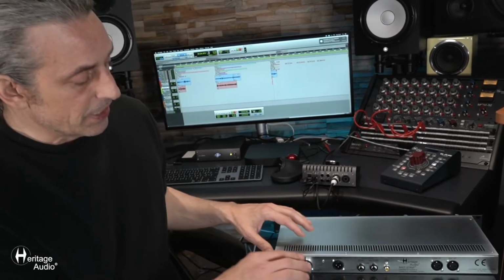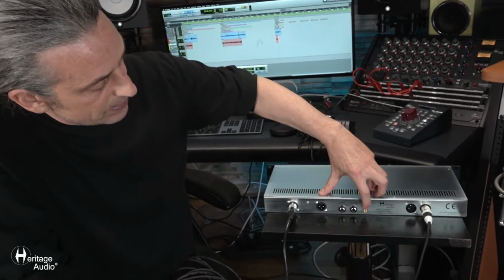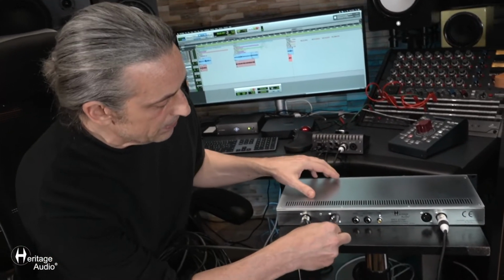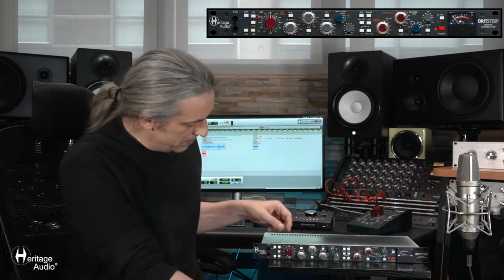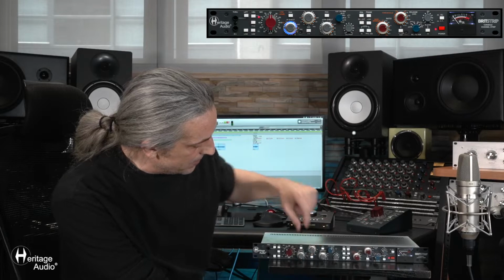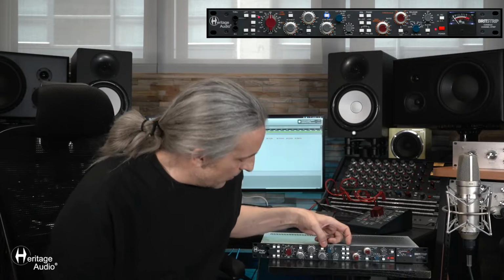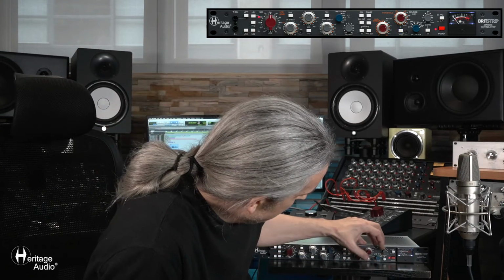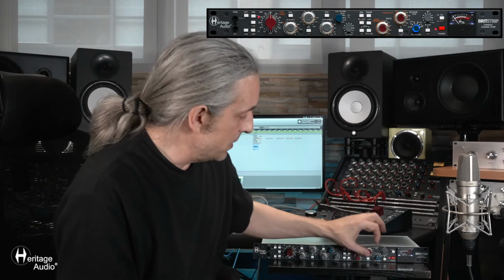Heritage Audio - BritStrip Connections & Features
Britstrip: British-spec Channel Strip with Diode Bridge compressor

Introducing the Heritage Audio BritStrip: the culmination of 50 years of analog design in a single rack unit. BritStrip nails the sound of yesterday’s iconic recordings for today’s demanding engineers.
The BritStrip combines a real-deal 73 mic preamplifier, an expanded 73 style equalizer, a discrete Class A DI, and the infamous diode bridge compressor from Heritage Audio´s popular Successor. The closest equivalent of the BritStrip would be chaining together a 73 JR II, a 73 EQ JR and mono Successor with added routing flexibility.

00:00 Intro
00:25 Connections
1:51 Features